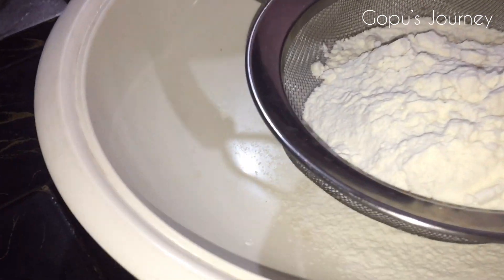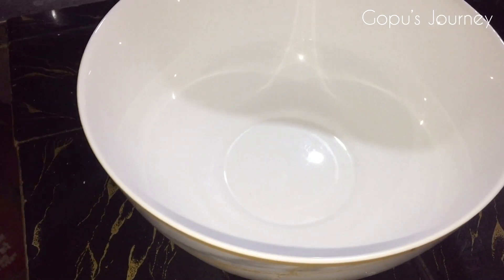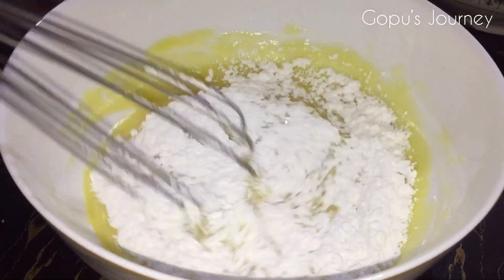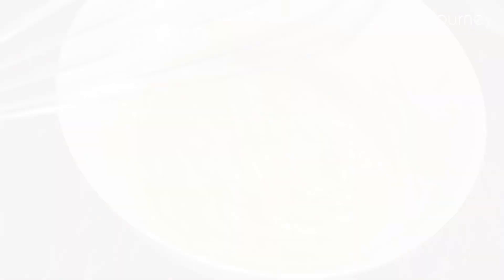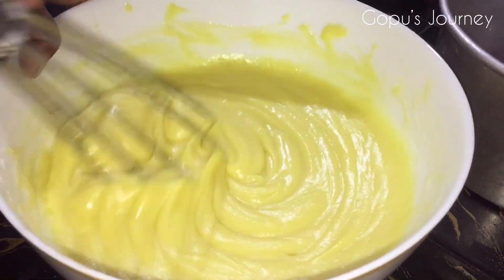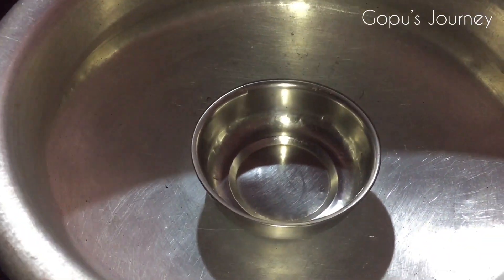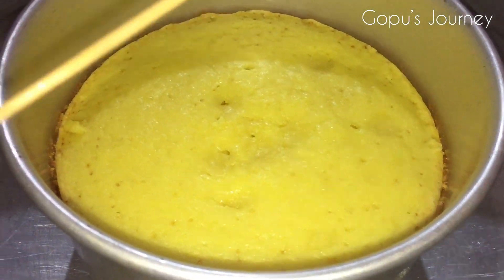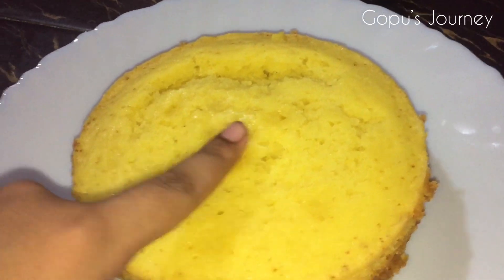Simple LEMON CAKE Recipe | Gopu's Journey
Hi Friends...!!!
Today I Am Here To Prepare A LEMON CAKE...!!!
Please leave your valuable comments and feedback about this video.

Query solved
Lemon cake
Cake
Simple Cake
Tasty cake

Stay Home,
Stay Safe

Let's Break The Chain.